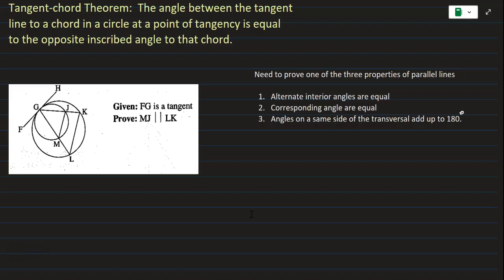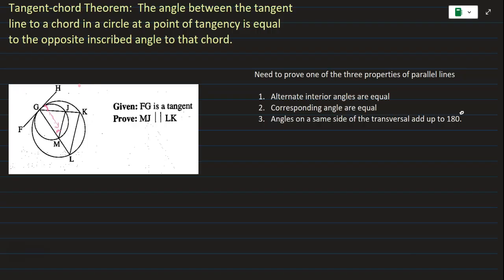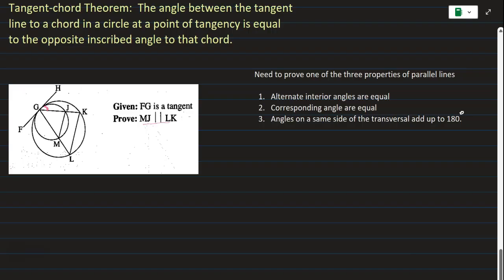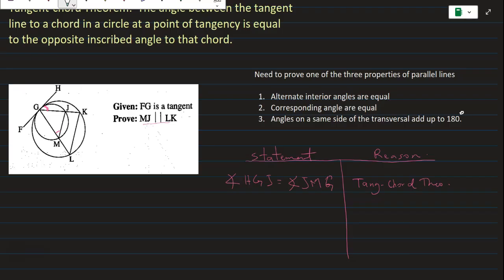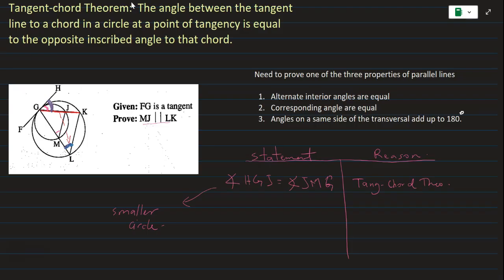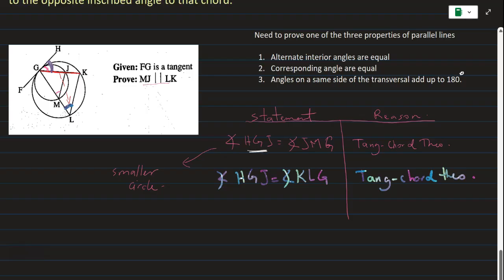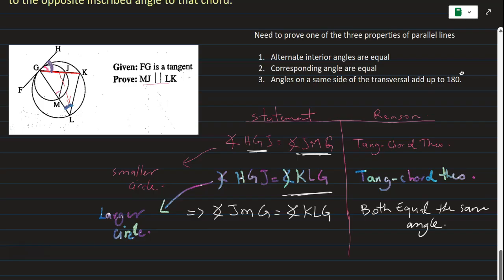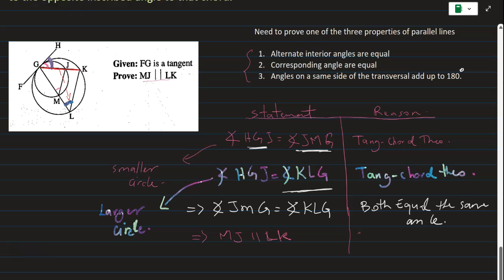Proving Two Lines Are Parallel | Tangent-Chord Theorem & Parallel Line Properties | Geometry Proof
In this detailed geometry lesson from the MathSupport channel ( ⁨@mathsupportnow ), we walk through a challenging diagram to prove that two lines are parallel, step-by-step. This proof uses a combination of the Tangent-Chord Theorem and properties of parallel lines, such as alternate interior angles or corresponding angles. Perfect for students tackling circle theorems, proof-based questions, or building stronger geometric reasoning skills.

✅ Apply the tangent-chord theorem in two different circles
✅ Identify equal angles formed by tangents and chords
✅ Use angle relationships to prove parallelism
✅ Structure a geometry proof using statement and reason format
✅ Understand the three properties that prove lines are parallel
✅ Recognize corresponding angles in circle-based diagrams
✅ Strengthen your logic and reasoning in geometric proofs

🎯 Students learning Euclidean geometry and circle theorems
🎯 Teachers demonstrating parallel line proofs with angles
🎯 Test takers for SAT, ACT, GED, or geometry exams
🎯 Self‑learners practicing formal geometric reasoning

00:00 – Introduction
00:37 – Tangent-Chord Theorem Explained
01:51 – Applying Theorem to Smaller Circle
03:25 – Applying Theorem to Larger Circle
05:00 – Equating Angles from Both Circles
06:24 – Final Proof: MJ ∥ LK
07:10 – Identifying Corresponding Angles
07:46 – Wrap-Up and Reflection